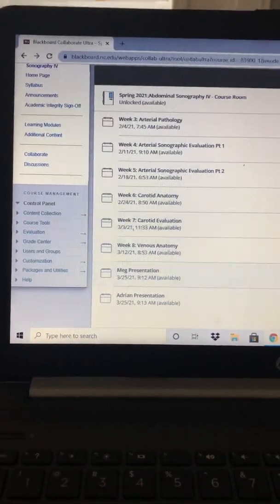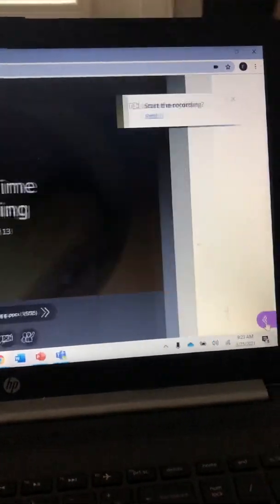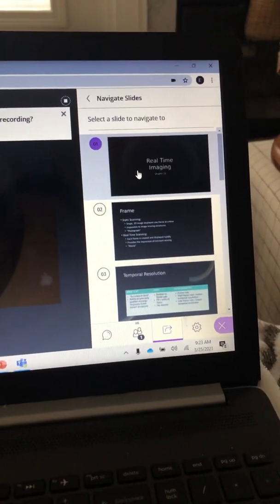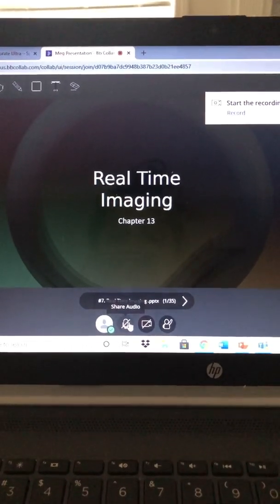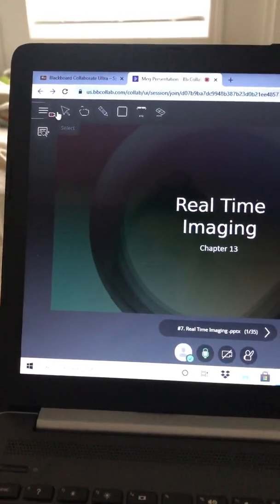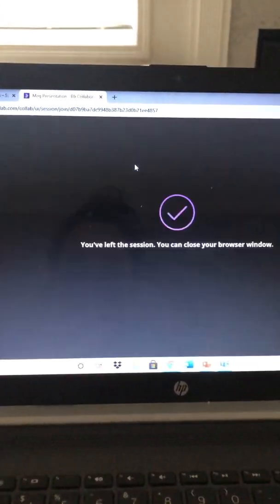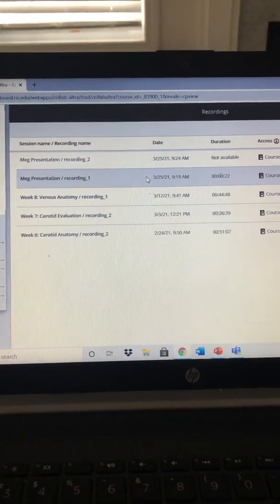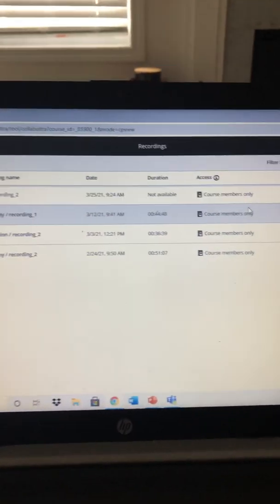Collaborate Recording Instructions